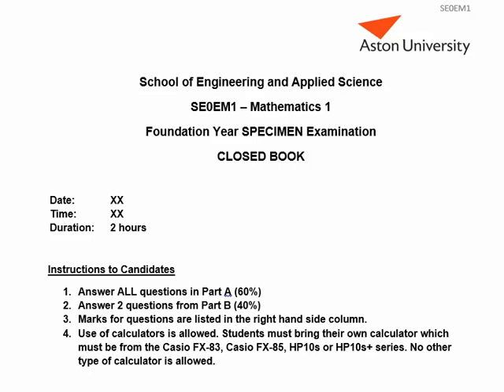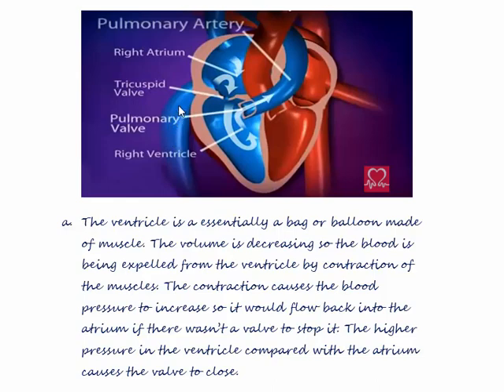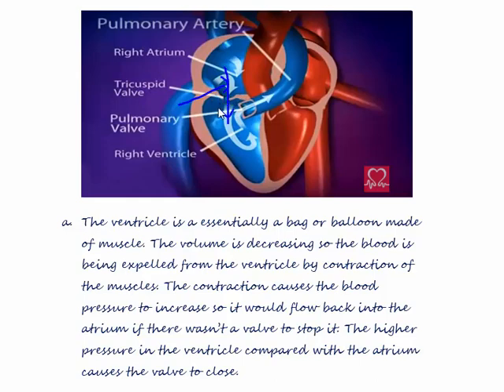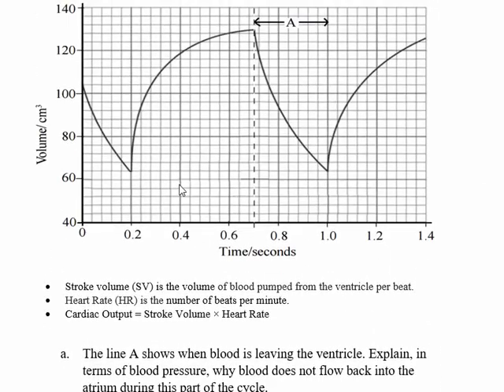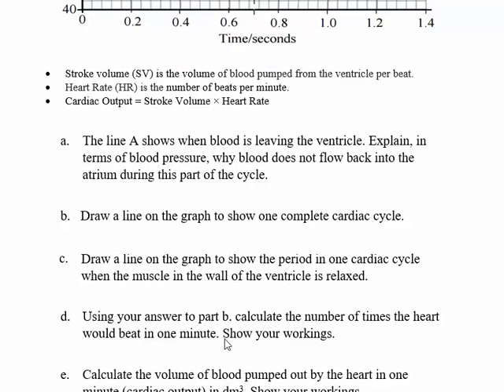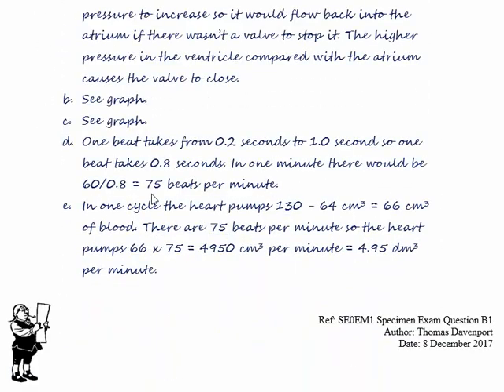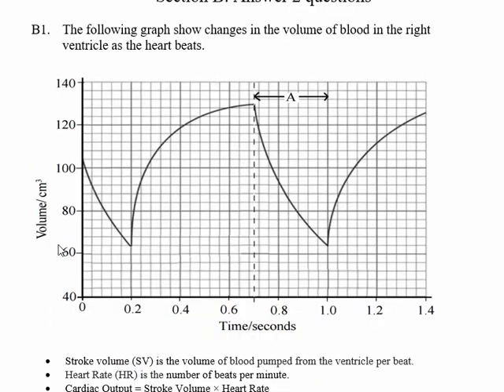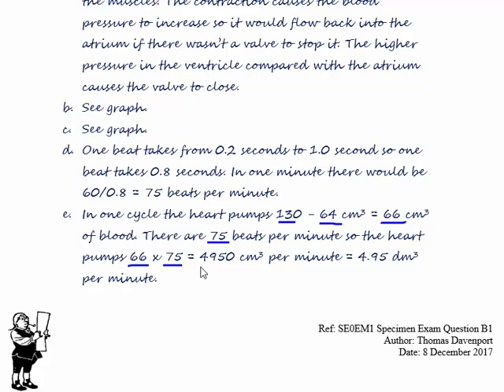SE0EM1 SE2017B1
Mathematics 1 Sample Exam Paper 2017 Question B1